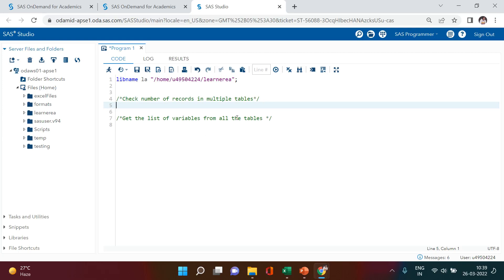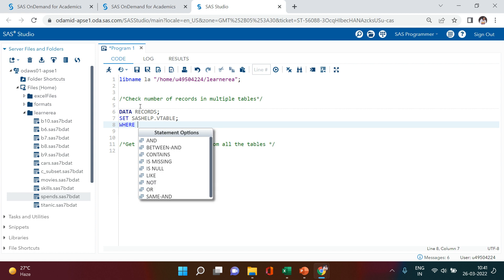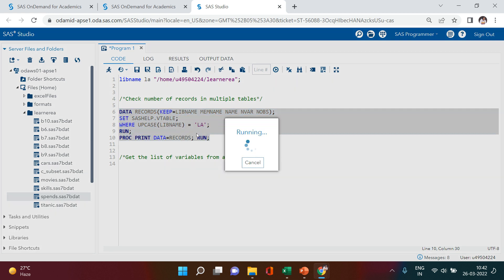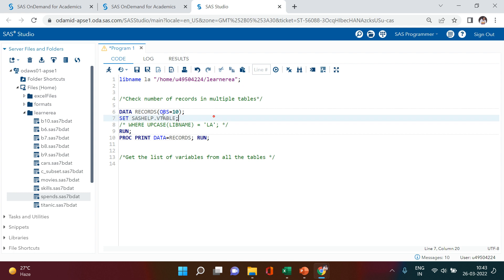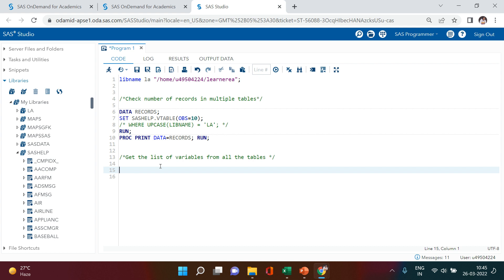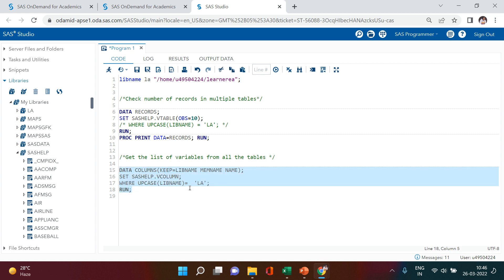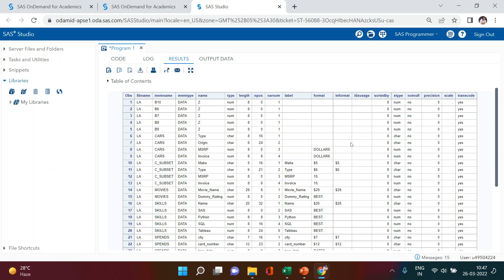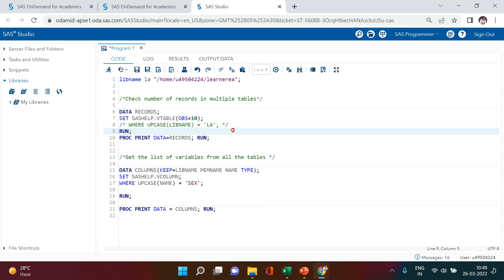SAS Tips & Tricks|Get The Number of Rows & Columsn in Each of The Tables and Many More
SAS Tips & Tricks|Get The Number of Rows & Columsn in Each of The Tables|Look for a Variable in All The tables|Learnerea

00:00 - Introduction
00:10 - Check number of records in multiple tables
04:29 - Get the list of variables and attributs in each of the table|Check all the tables for a particular variable | How to check which table contains a particular variable in a given SAS session